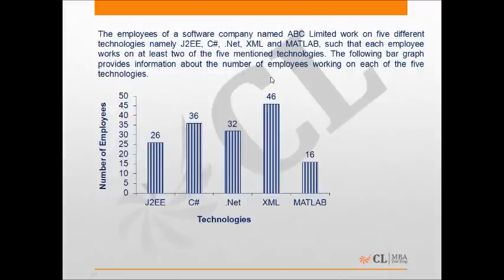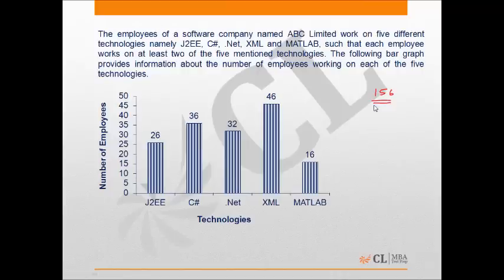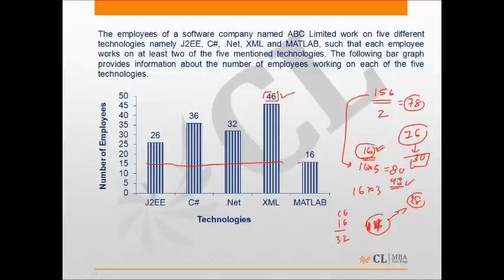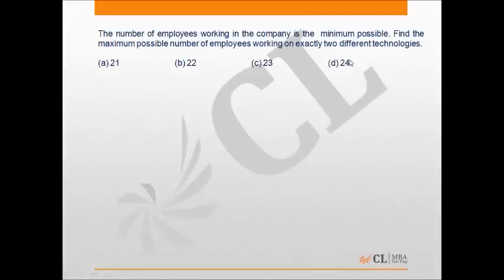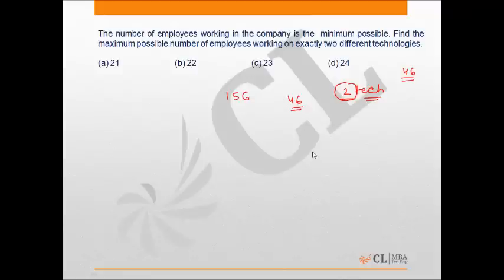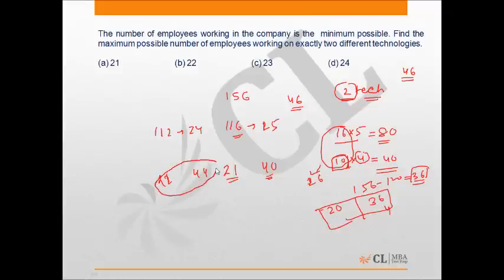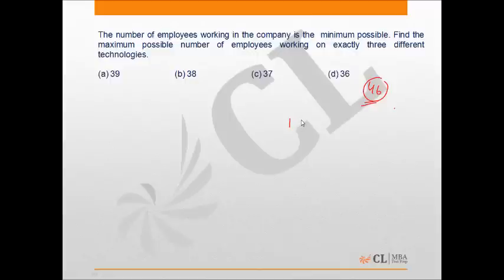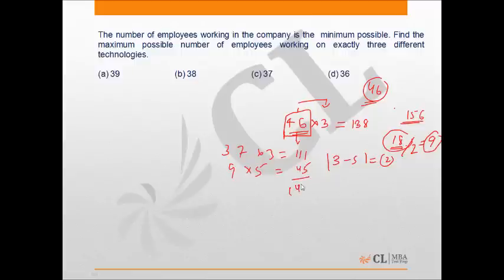Mock CAT 16 Q 48 50